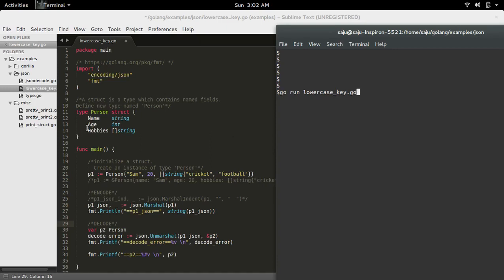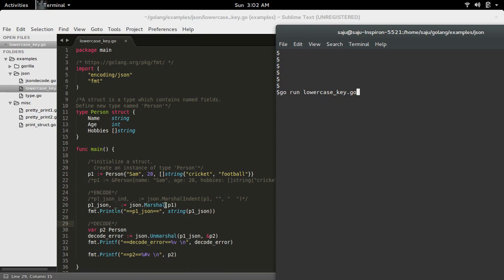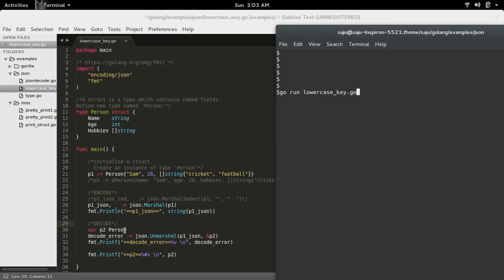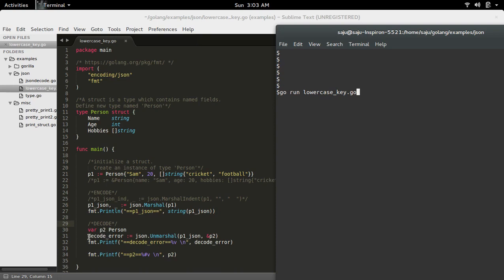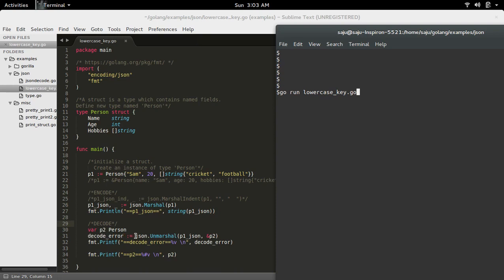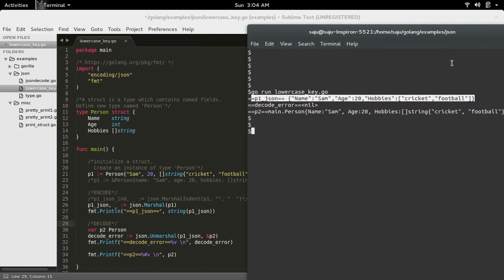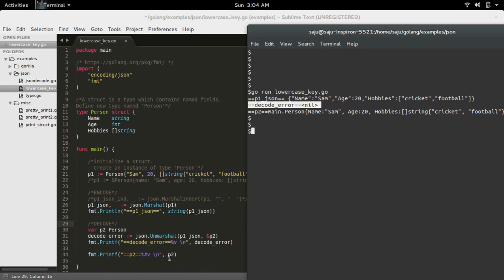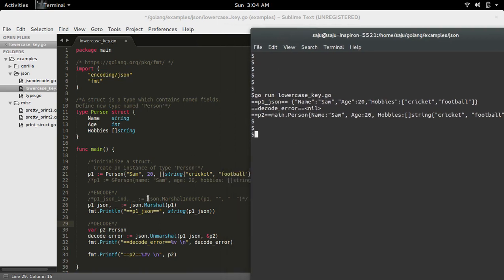Go Golang JSON encode and decode struct, map, slice, array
package main1

import (
 "encoding/json"
 "fmt"

/*A struct is a type which contains named fields.
Define new type named 'Person'*/
type Person struct {
 Name    string
 Age     int
 Hobbies []string

func main1() {

 /*initialize a struct.
   Create an instance of type 'Person'*/
 p1 := Person{"Sam", 20, []string{"cricket", "football"}}
 /*p1 := &Person{name: "Sam", age: 20, hobbies: []string{"cricket", "football"}}*/

 p1_json_ind, _ := json.MarshalIndent(p1, "", "  ")
 fmt.Println("==p1_json_ind==", string(p1_json_ind))
fmt.Printf("==p1==%v \n", p1)

 /*MAP*/
 mapD := map[string]int{"apple": 5, "lettuce": 7}
 mapB, _ := json.MarshalIndent(mapD, "", " ")
 fmt.Println("==mapD==", string(mapB))
fmt.Printf("==map==%v \n", mapD)

 slcD := []string{"apple", "peach", "pear"}
 slcB, _ := json.MarshalIndent(slcD, "", " ")
 fmt.Println("==slice==", string(slcB))
fmt.Printf("==slcD==%v \n", slcD)